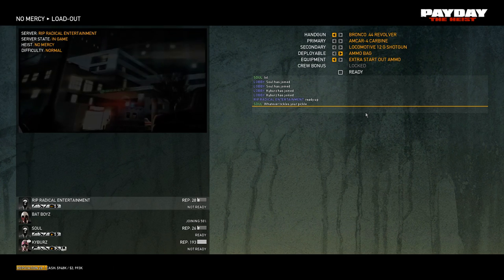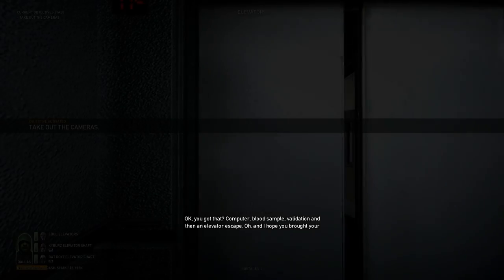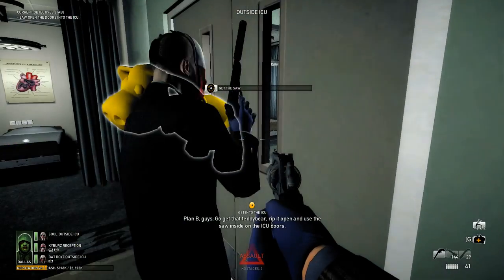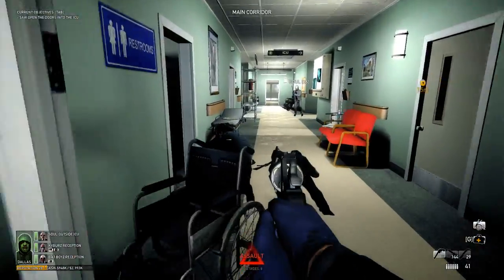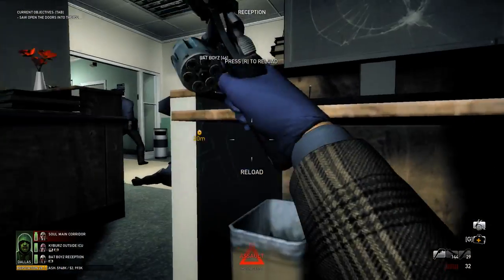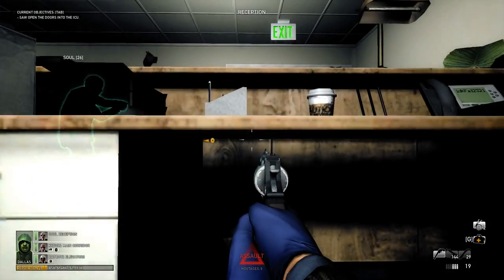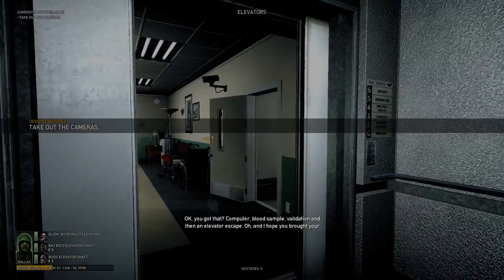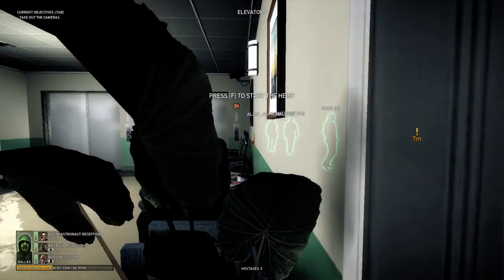Payday The Heist + Bat Boyz, Soul, Kyburz + No Mercy Attempts 1+2 Screwing Up The Cameras